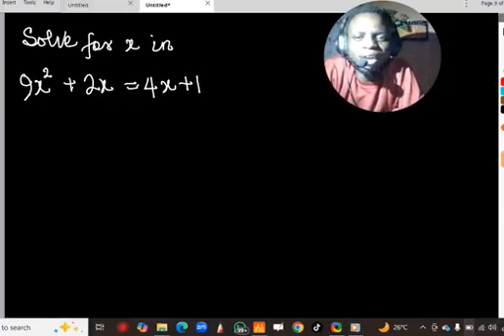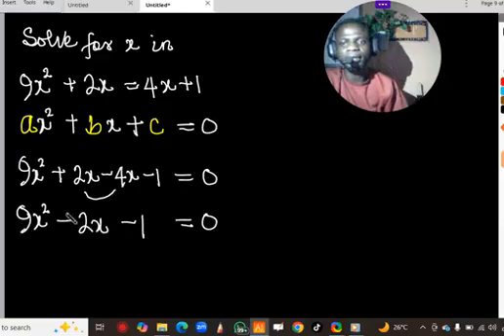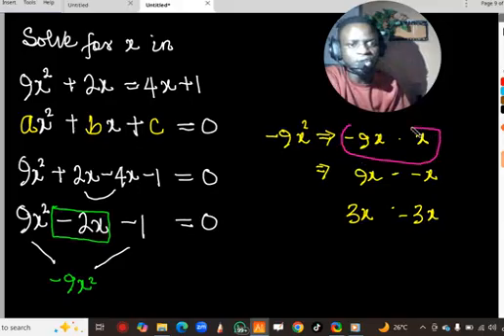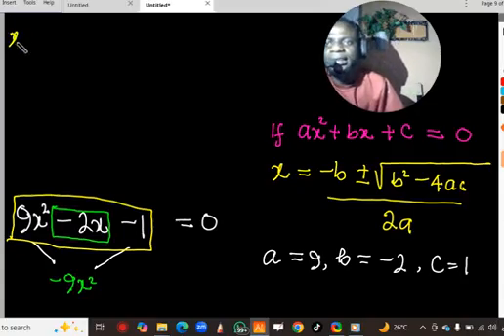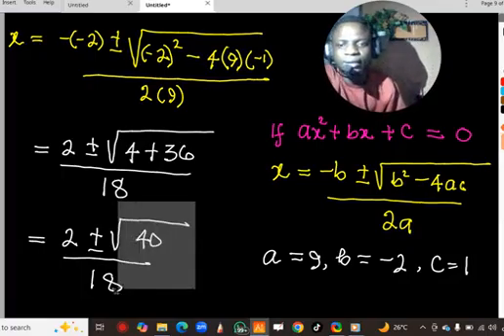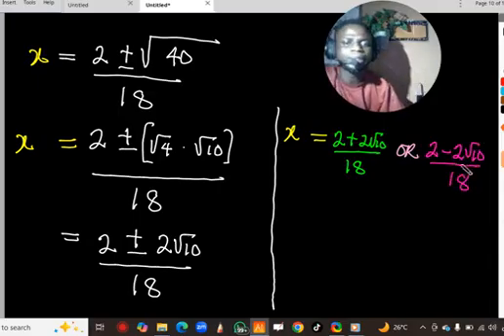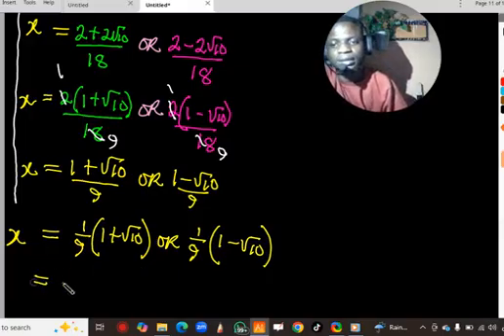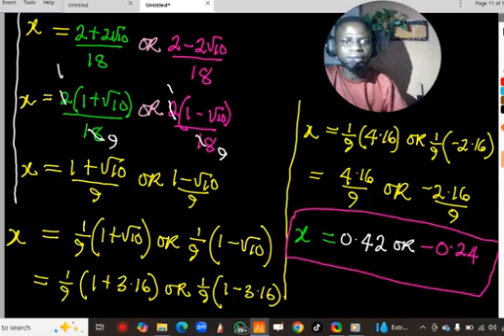QUADRATIC EQUATION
When FACTORIZATION fail, what next?